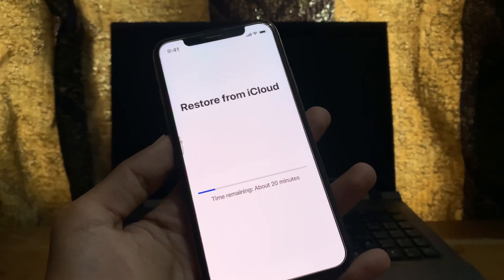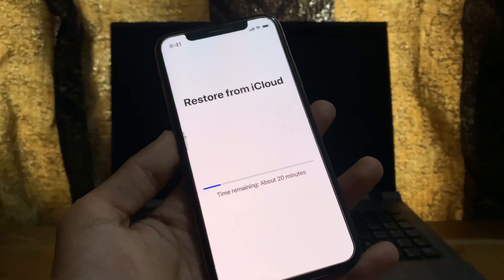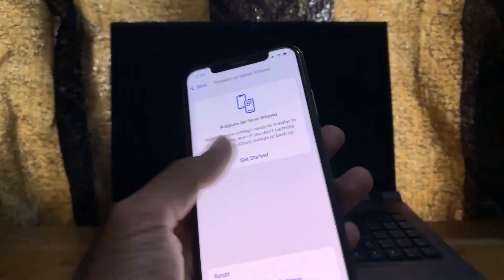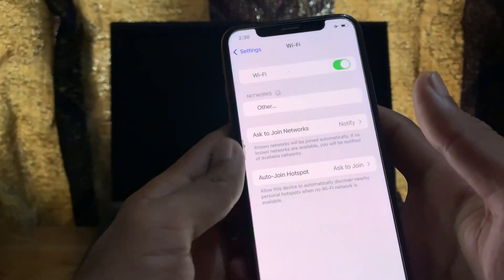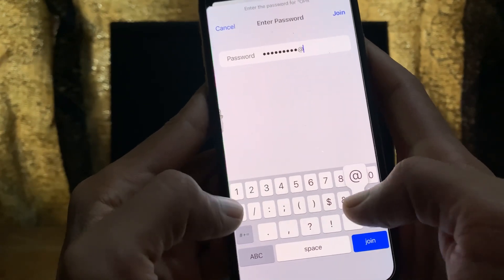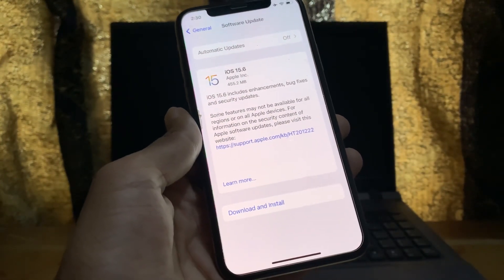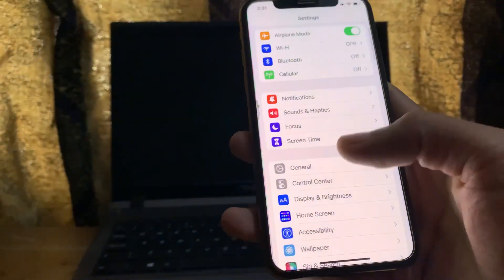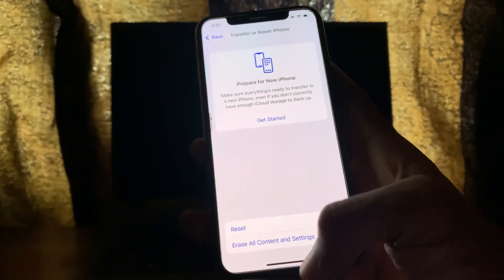How to Fix iCloud Restore Stuck issue on iPhone/iPad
How to Fix iCloud Restore Stuck on Estimating Time Remaining

How to Stop an iCloud Restore That is Stuck

How To Fix iPhone Stuck on Restore From iCloud iOS 15/16

Fix iPhone Stuck iCloud Backup Restore